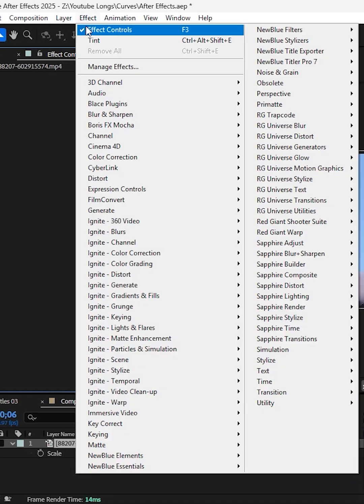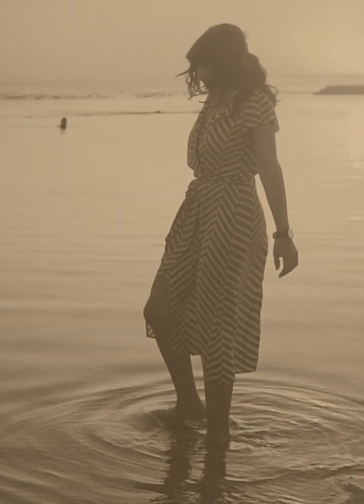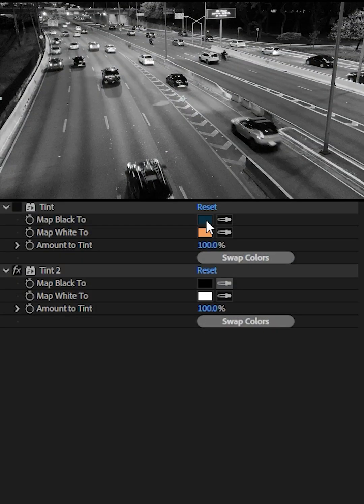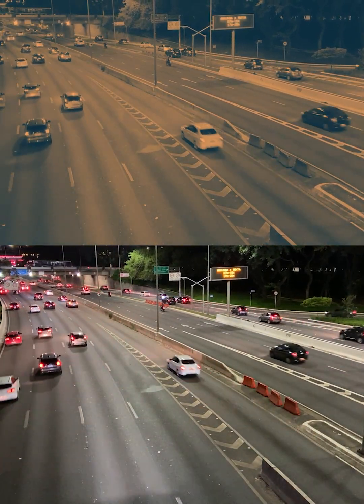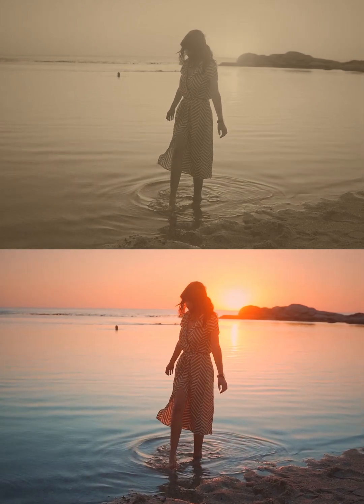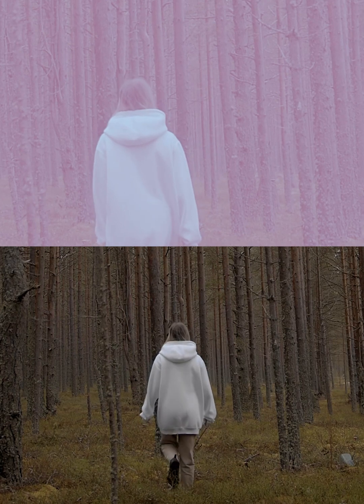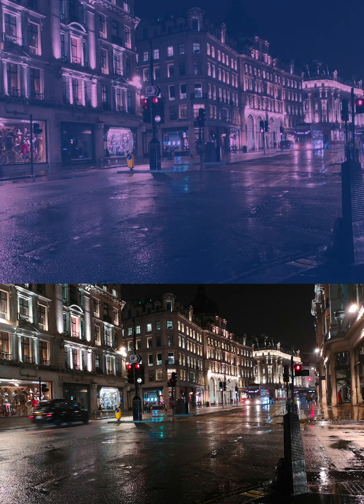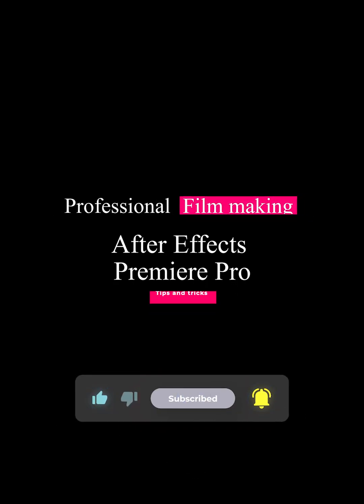Tint Effect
The Tint effect in After Effects is a simple yet powerful tool that lets you remap the colors of your footage. It is often used for creating stylized looks, quick black-and-white conversions, or adding creative color tones to a scene.